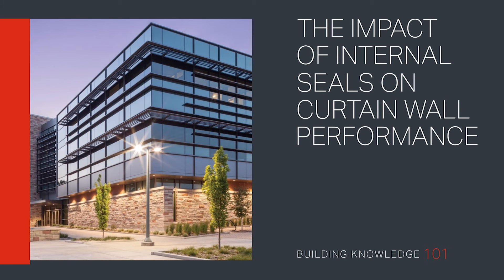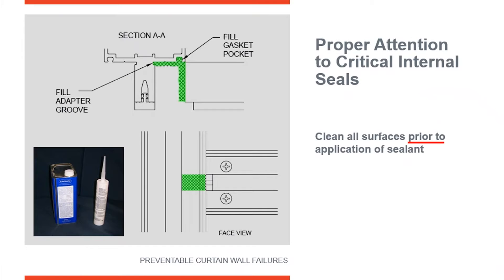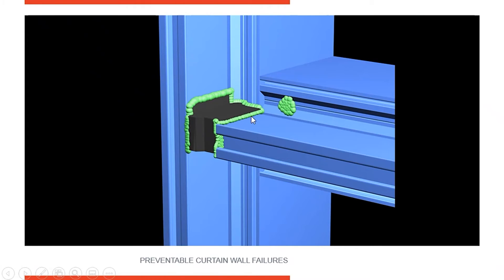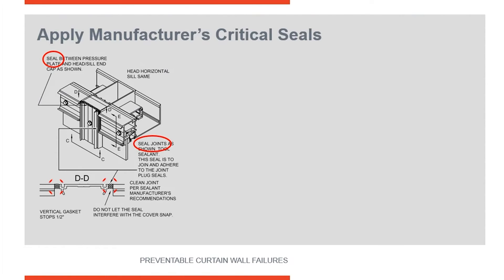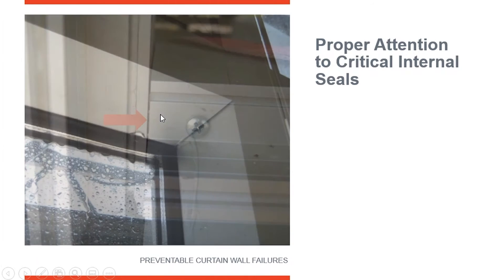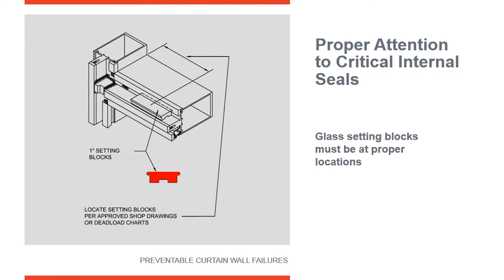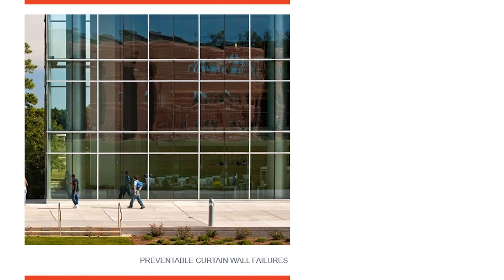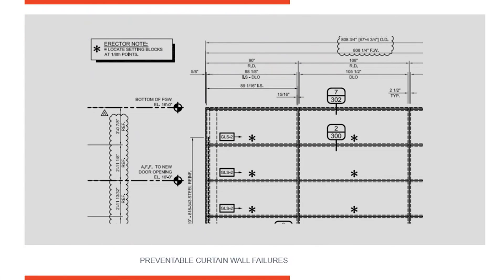The Impact of Internal Seals on Curtain Wall Performance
Welcome to Building Knowledge 101. We will discuss the proper attention to critical internal seals and their impact on the performance of curtain wall systems.